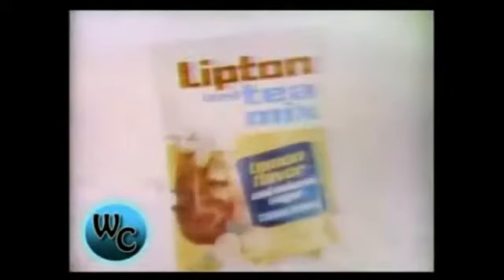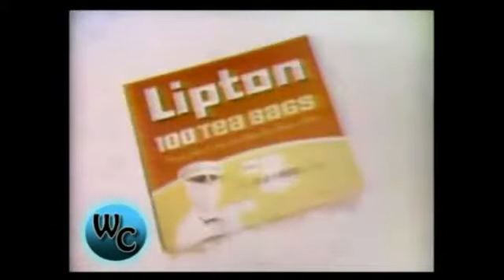1973 Lipton Tea Commercial avi